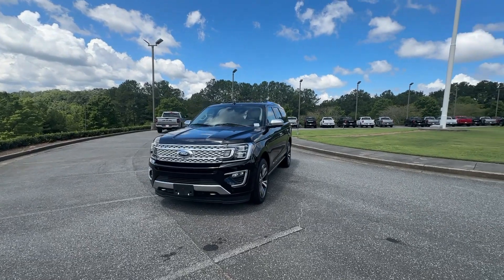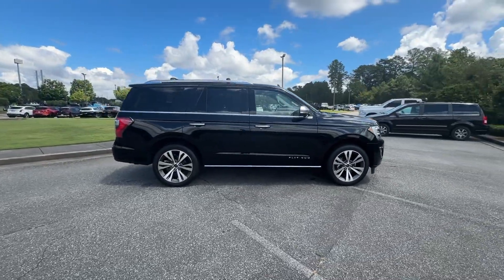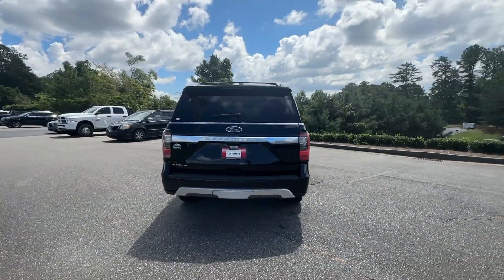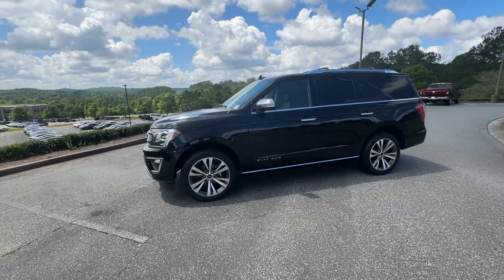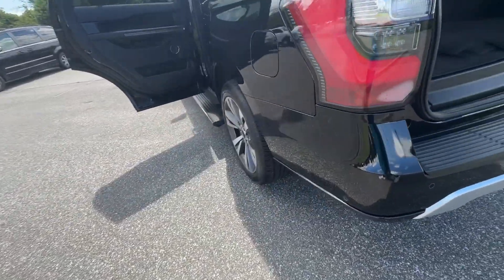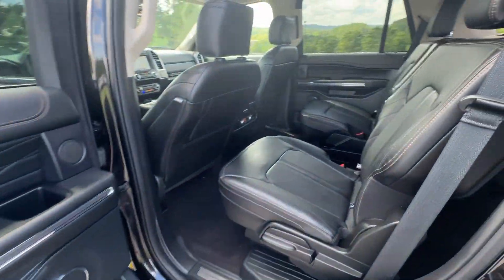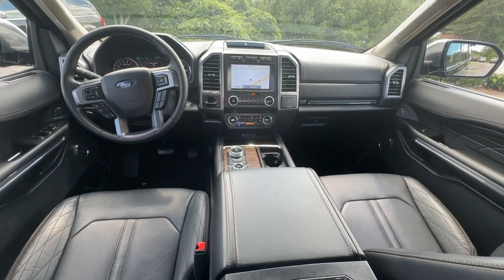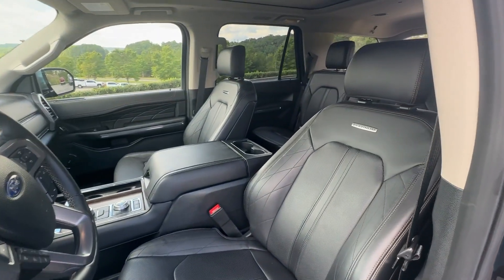2021 Ford Expedition Platinum GA Canton, Woodstock, Holly Springs, Cumming, Jasper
Pre-Owned 2021 Ford Expedition Platinum available at Shottenkirk CDJR of Canton located in 200 Liberty Blvd, Canton, GA, 30114. Servicing the Canton, Woodstock, Holly Springs, Cumming, Jasper area.
Please mention the stock PRR1064 when you contact the dealership for this vehicle.

Introducing the   2021  Ford Expedition.  Take a closer look at this upscale Expedition, the premium, full-size SUV that infuses every adventure with luxurious comfort and can-do confidence. Whether you're towing, off-roading, or taking that epic family road trip, this Expedition has the power and features to get the job done in style. These are just some of the great options this vehicle comes with: Heated Steering Wheel
, Moonroof, Keyless Entry, Navigation System, Cooled Front Seat(s), Power Passenger Seat, Heated Rear Seat(s), Woodgrain Interior Trim, Heated Mirrors, Premium Sound System. Your family deserves the best. Give it to them when you bring home this magnificent Expedition.  Our team will give you an outstanding test drive experience. Stop in today!